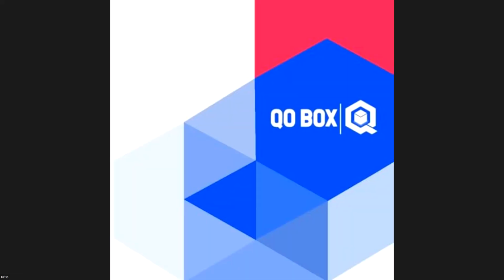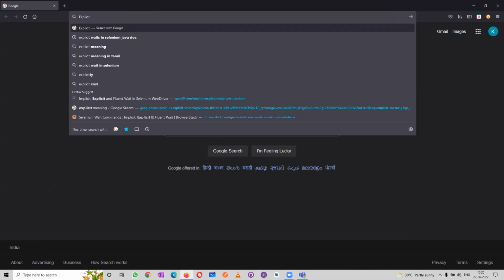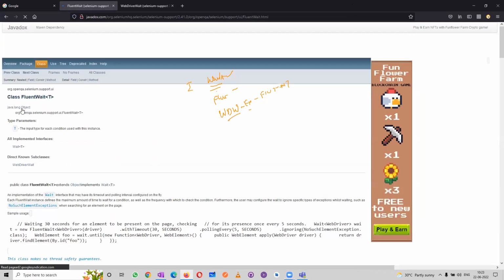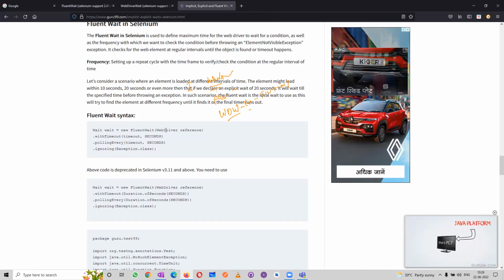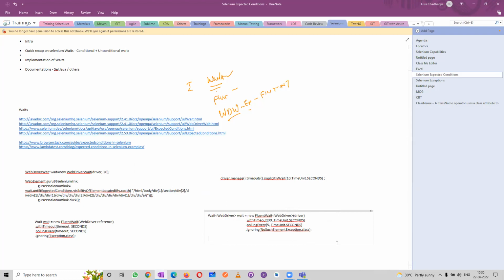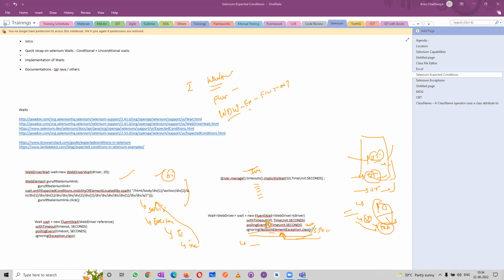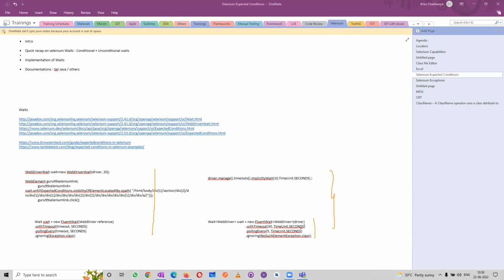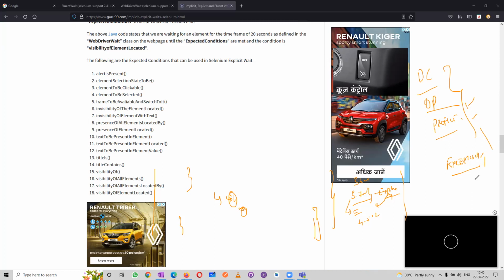Fluent Wait in Selenium | QO-BOX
qobox